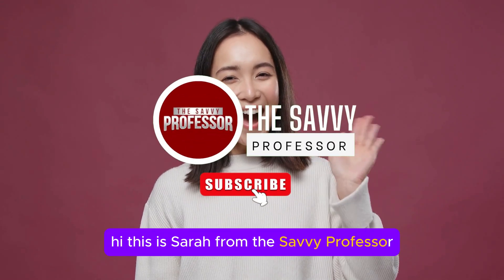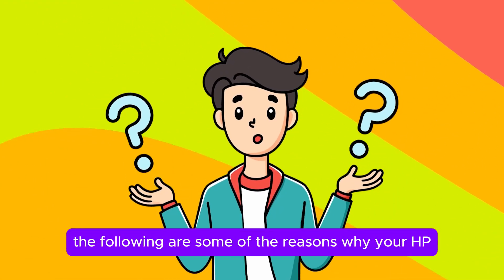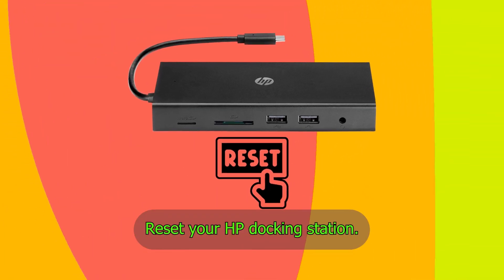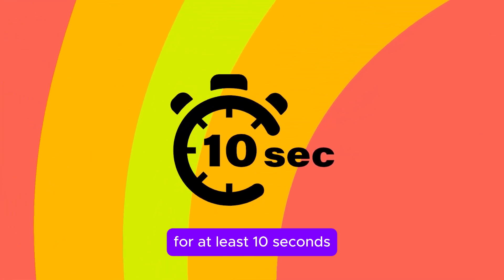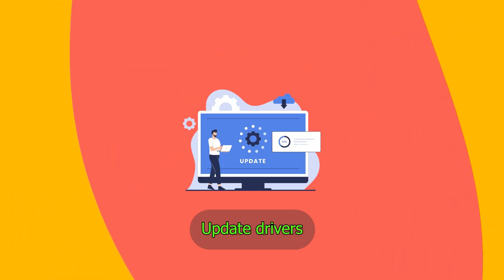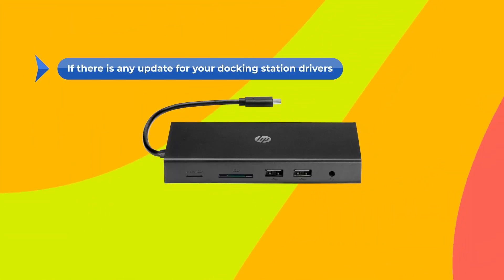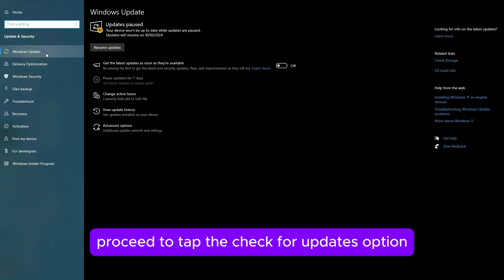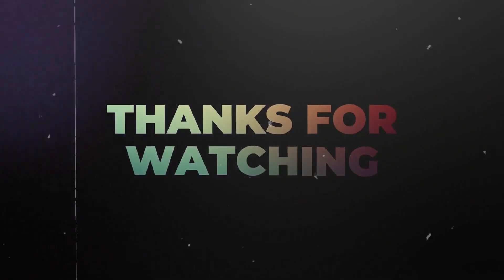How To Fix Your HP Docking Station USB Ports That Are Not Working (Detailed Troubleshoot Guide!)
How To Fix Your HP Docking Station USB Ports That Are Not Working (Detailed Troubleshoot Guide!) In this video tutorial I will show you how to fix HP Docking Station USB Ports not working.

The following are some of the reasons why your HP docking station USB ports are not working:
1. Minor glitches.
2. Outdated drivers.
3. Outdated Windows.

Here is how to fix these issues:
Reset your HP docking station.
• To do this, start by disconnecting your docking station from your laptop.
• Then, remove the power cable from your docking station.
• After that, hold down the power button on your docking station for at least ten seconds to discharge the residual power.
• Once done, connect the power cable back to your docking station.
• Then, give your docking station a few seconds to boot up.
• After that, reconnect your docking station back to your laptop.

If this does not work:
Update drivers.
• From there, check for any driver updates for your specific docking station model.
• If there is any update for your docking station drivers, download it and adhere to the instructions to have it installed.

Update Windows.
• To do this, navigate to the settings section on your laptop.
• Then, choose the Update & Security option.
• Proceed to tap the Check for Updates option.
• If there is any Windows update available, download and install it.